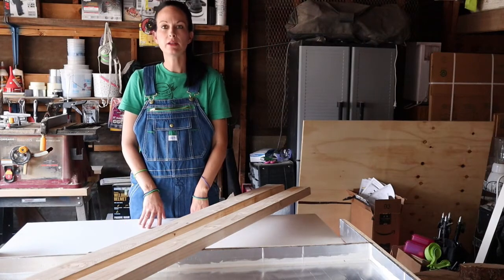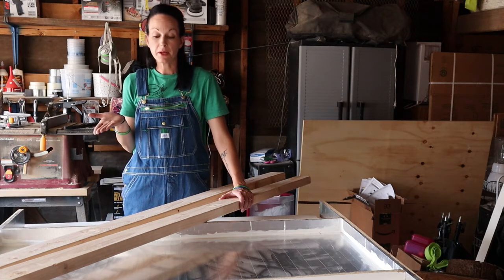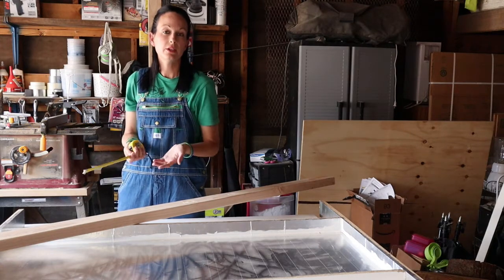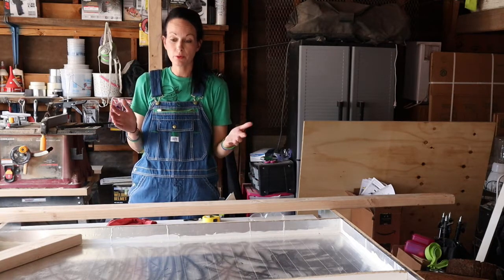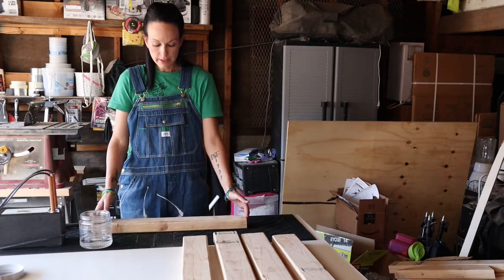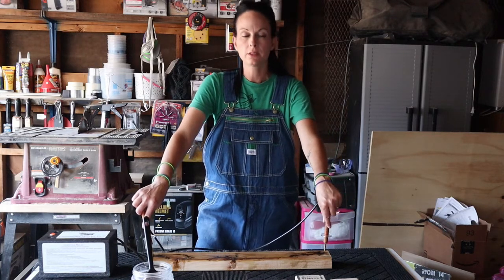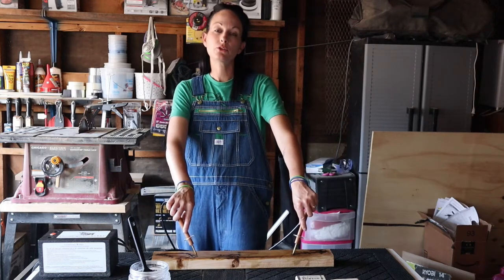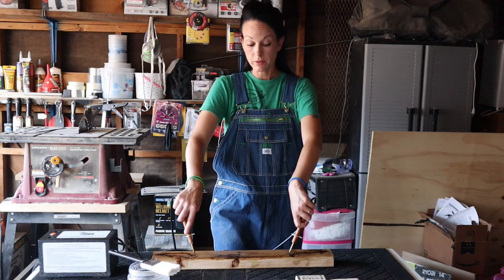Making a Deep Pour Epoxy Resin Table! Part 1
In this video, I am cutting the wood and using the Lichtenburg Wood Burning technique on the wood so that I can use it in my mold for the Deep Pour Epoxy Resin table I am making. Come with me on this adventure while I am trying to figure out what I am doing!!
I would also like to thank each and every one of you for your continued support! The link is . Thank you all again!